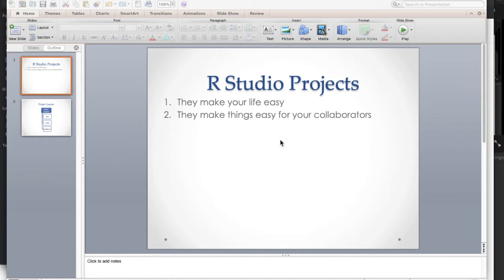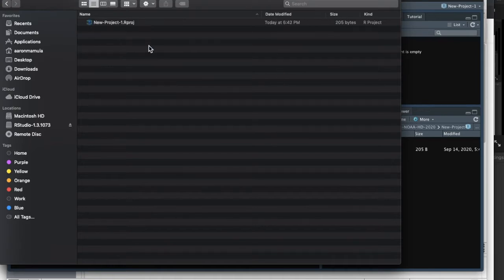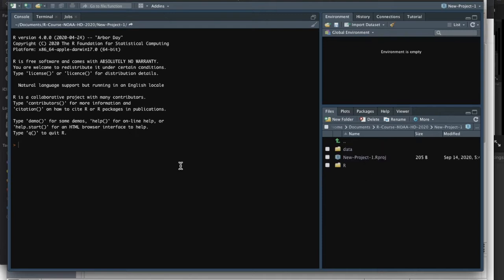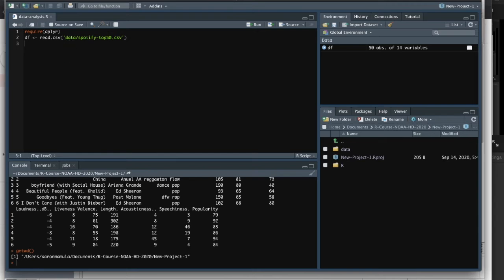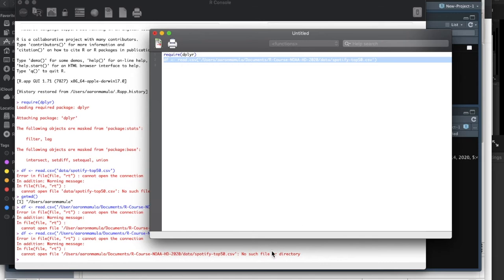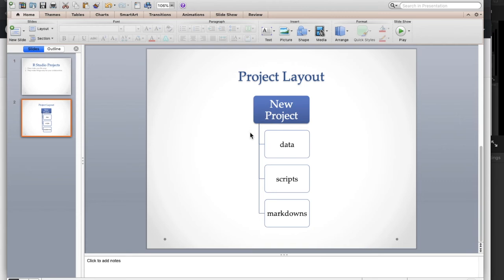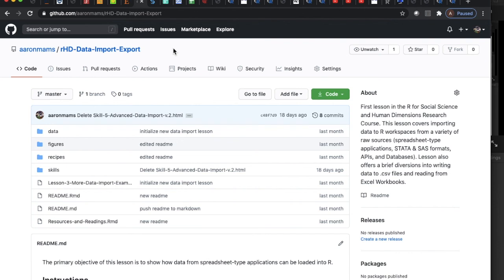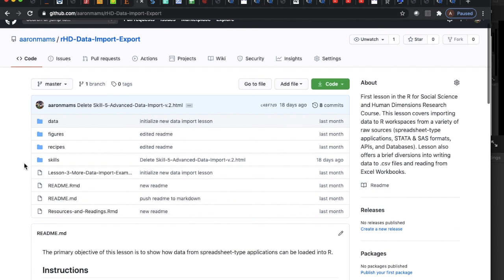R Studio: Projects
Example of how to create a new project in R Studio and some commentary on why "projects" are useful and cool.